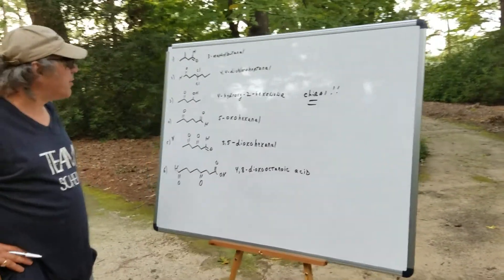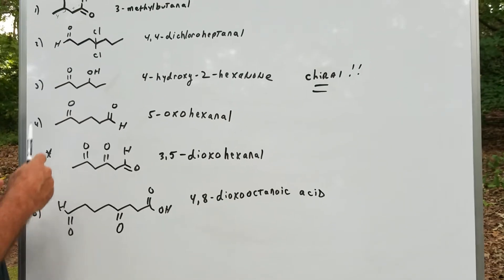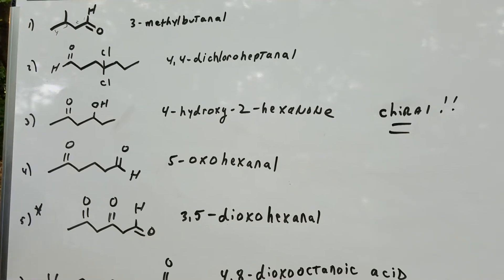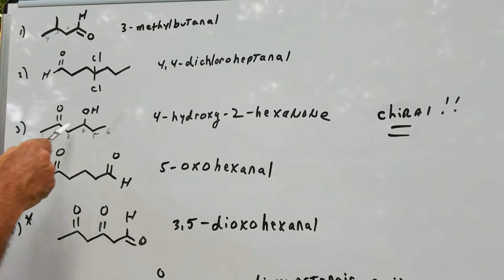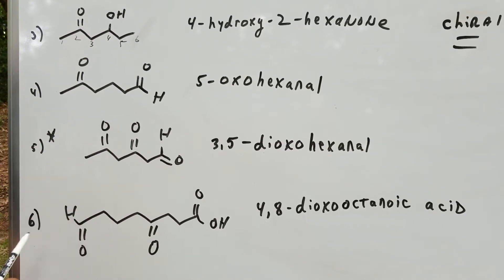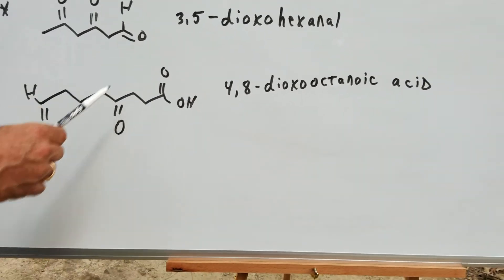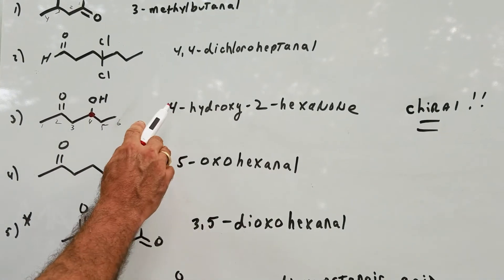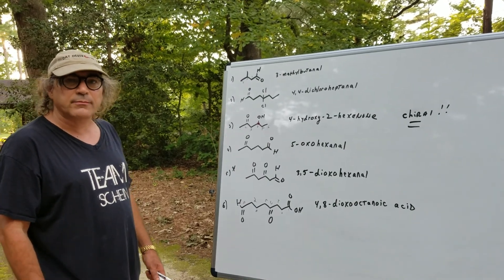Nomenclature 5 - Organic Chemistry - ORGOMAN - DAT DESTROYER - Dr. Romano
Carbonyl Nomenclature